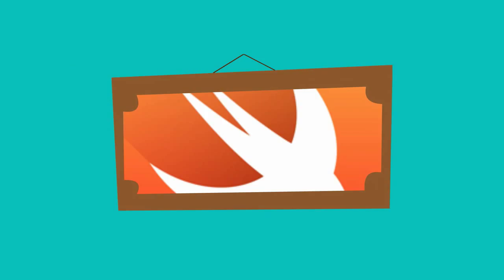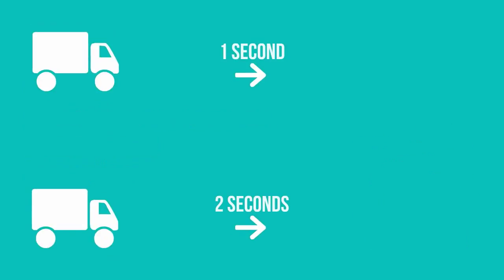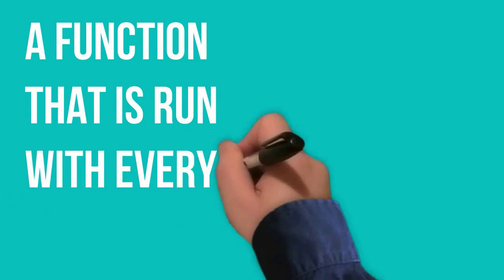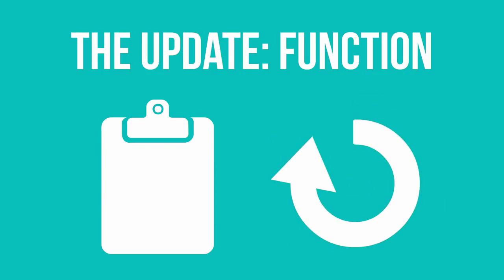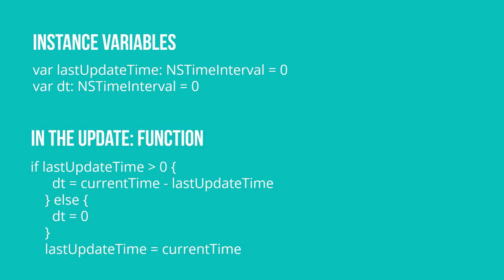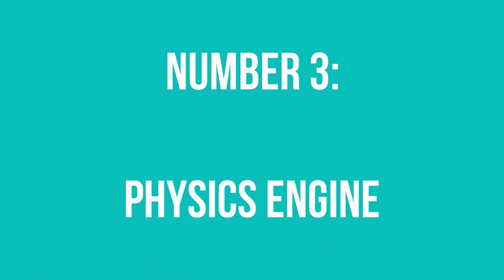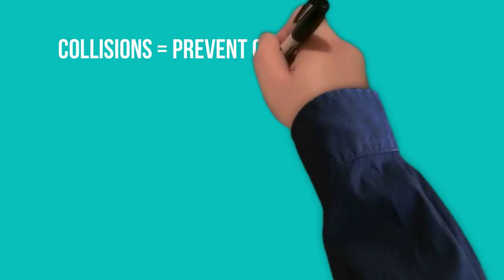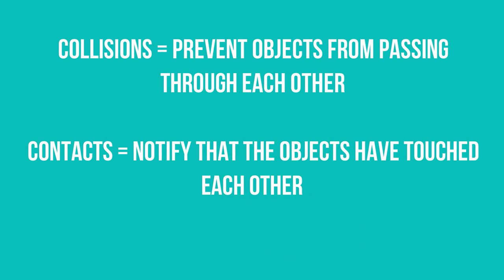iOS OSX Game Development From Start to Store in Swift Udemy13